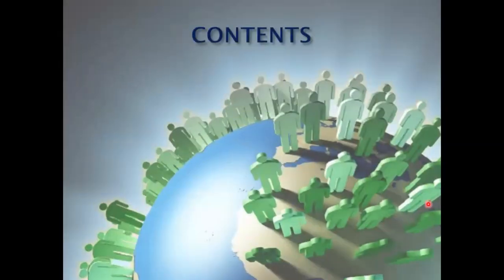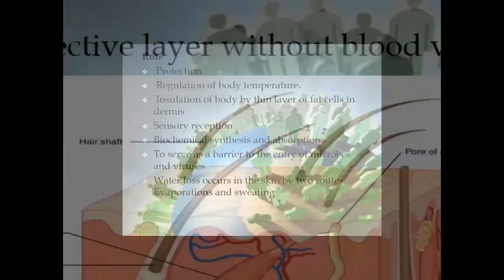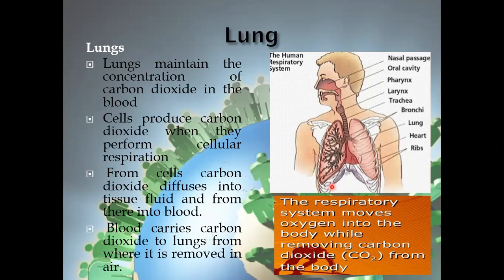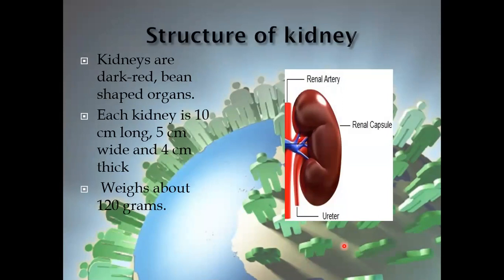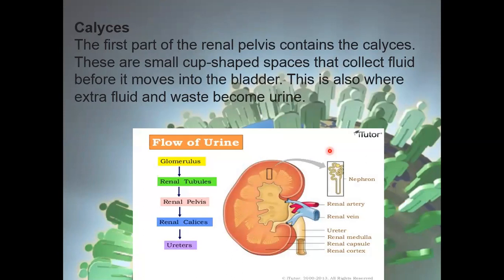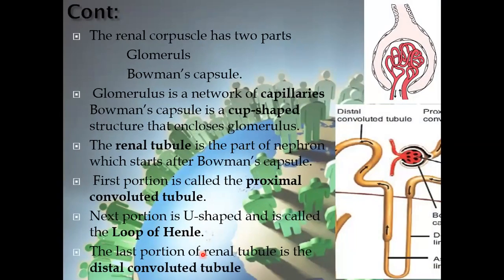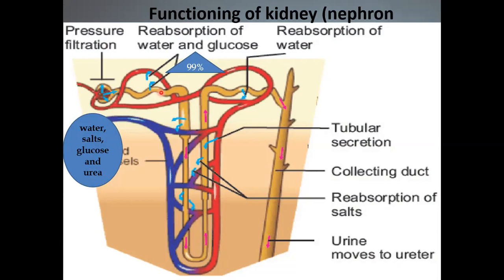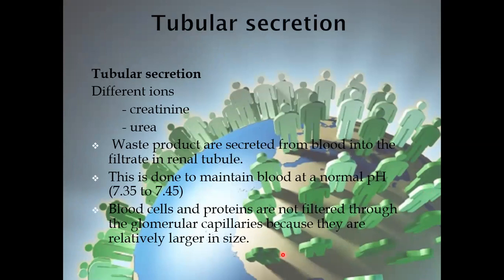Biology 10 | Lecture 05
Document from Syed